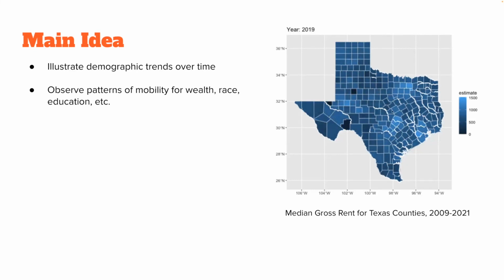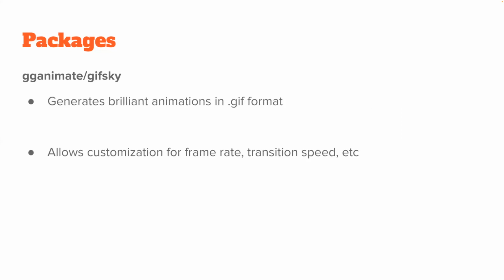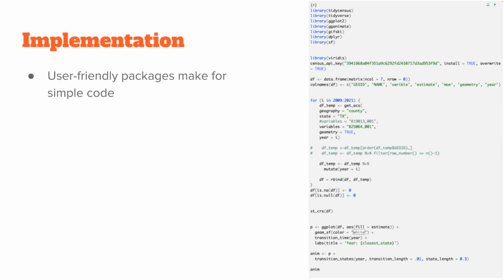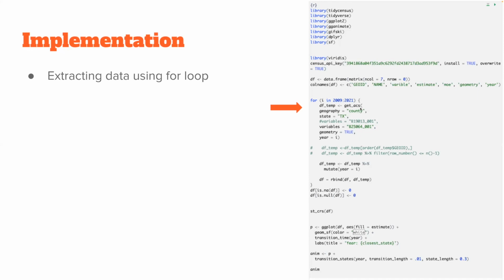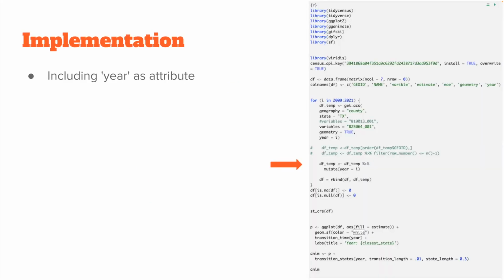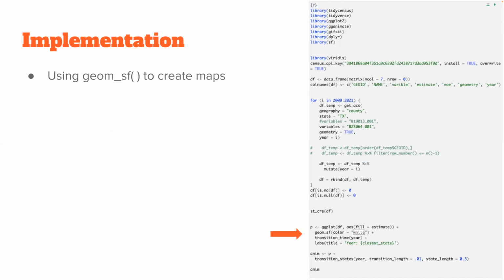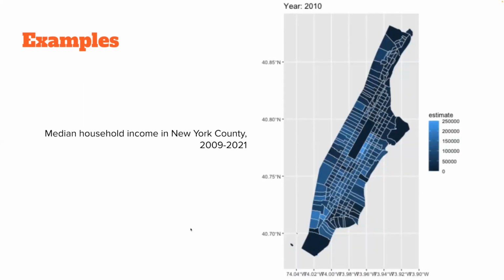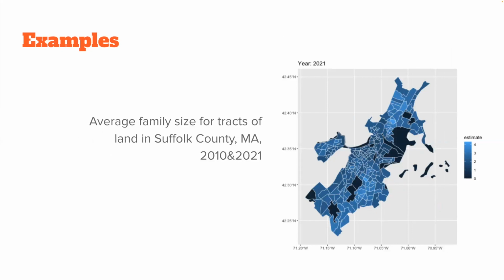William Holden wch2123 EDAV Community Contribution